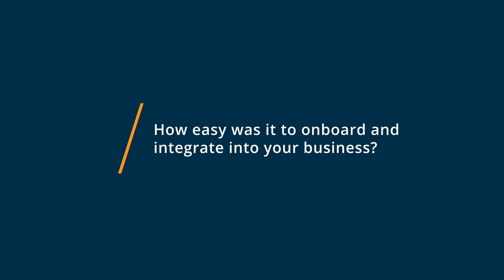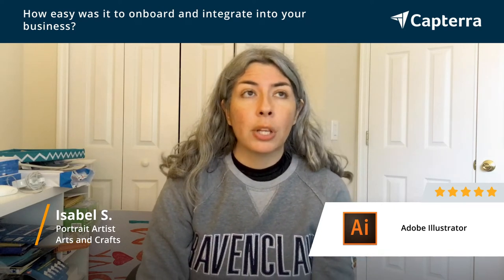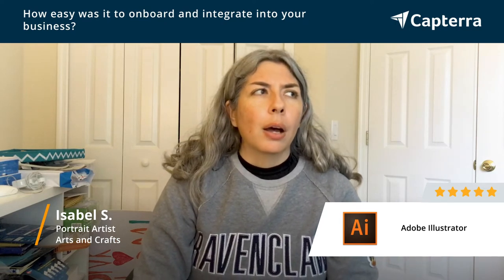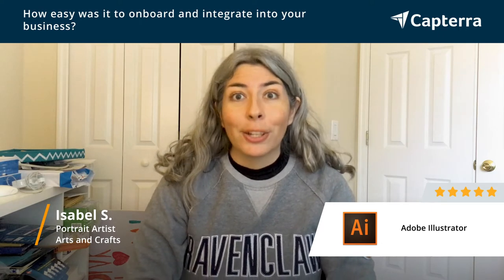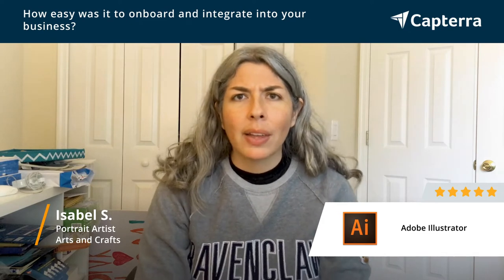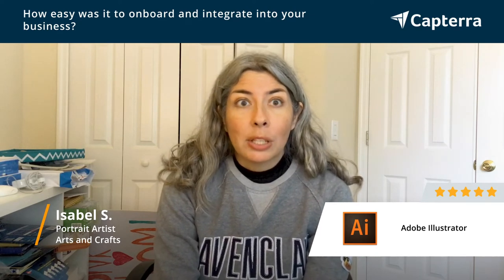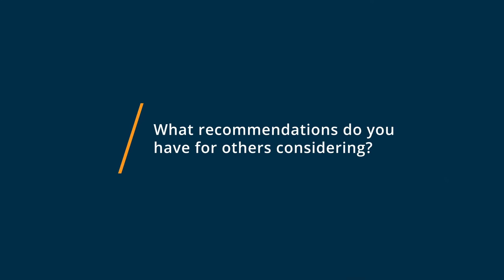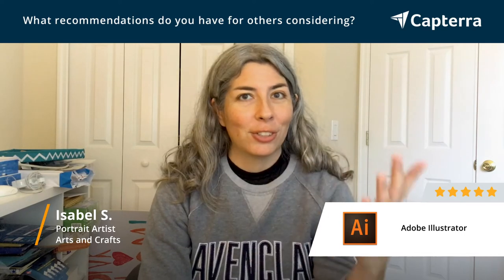Adobe Illustrator Review: Easy to use for a non-draw-er!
💡📘 Interested in Adobe Illustrator? Browse Adobe Illustrator reviews, pricing and compare with popular alternatives

Adobe Illustrator Review 2021.

It is a grahic design solution that helps businesses design logos, icons, billboards, book illustrations, and more.

What is Adobe Illustrator?

Adobe Illustrator Pricing Overview
Adobe Illustrator pricing starts at $19.99 per month. They do not have a free version.

0:00 Intro
0:13 What other software products did you consider or switch from?
0:48 What were the reasons you chose Adobe Illustrator?
1:18 How easy was it to onboard and integrate Adobe Illustrator into your business?
2:12 What recommendations do you have for others considering Adobe Illustrator?